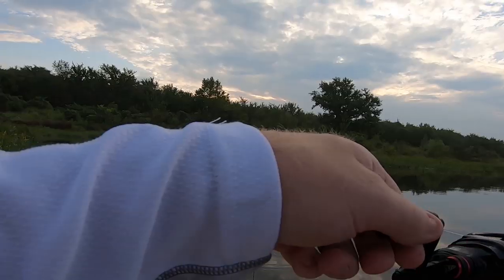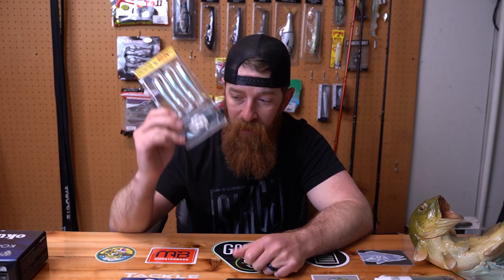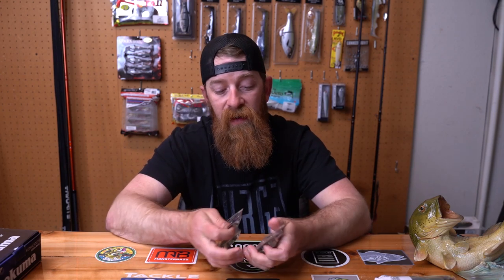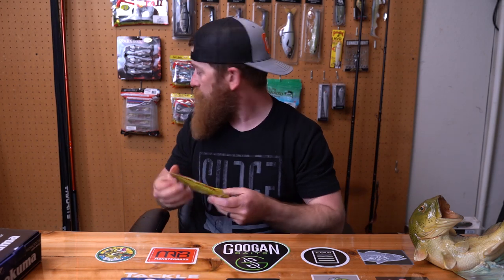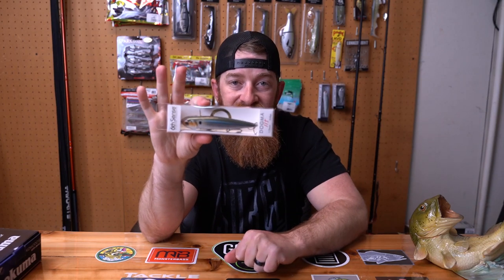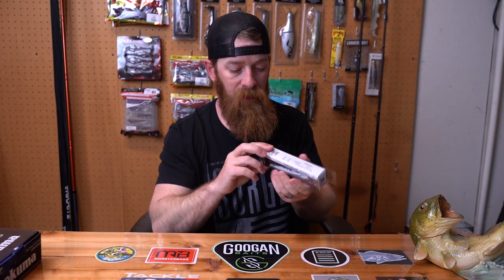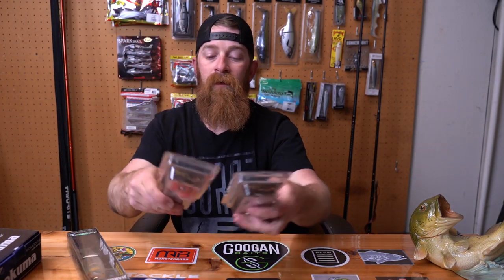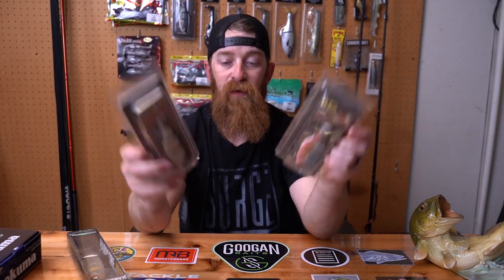LAST Tackle Warehouse Unboxing | SWIMBAIT GIVEAWAY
This is is. The last one of January lol. Giving away a couple swimbaits and gearing up for spring and a little summer time fishing! Good luck guys! I’ll pick the winners next week

Shimano SLX

Concept Z

Favorite Rods Phantom

Favorite Rods White Bird

Favorite Big Sexy

Piscifun Tackle Backpack

KastKing MegaJaws

KastKing Speed Demon Pro Mag Rod

KastKing Sharky III Spinning Reel

Favorite Rods Defender

KastKing Royal Legend Spinning Rod

Big Camera

Main Lens

GoPro Hero8

GoPro Hero7